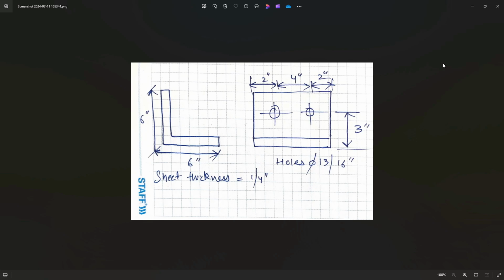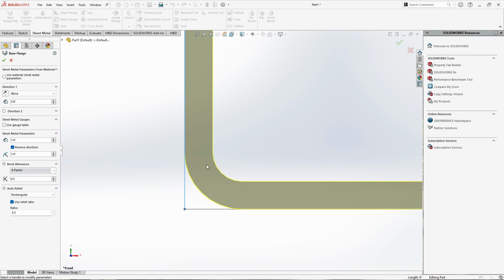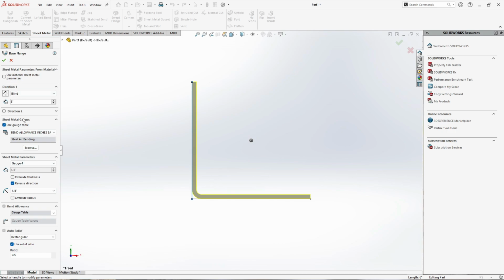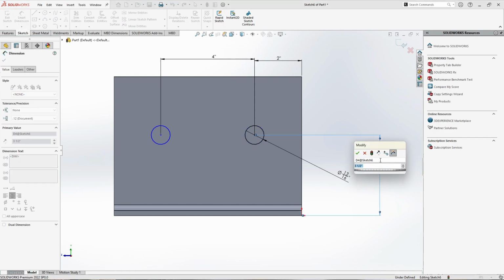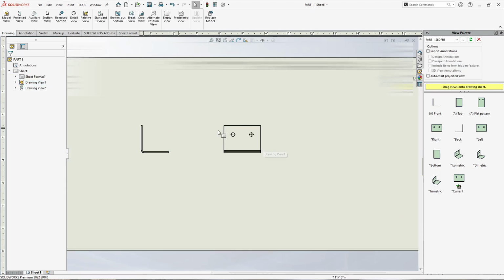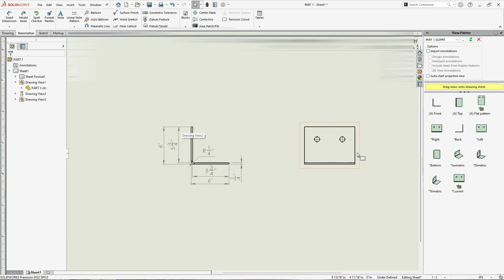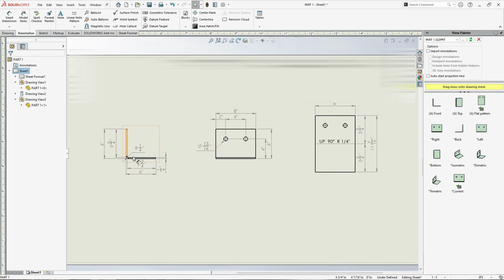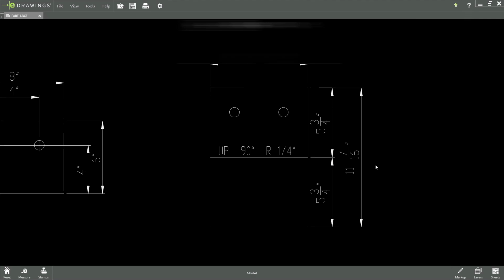BRAKING JOB CREATION IN SOLIDWORKS SHEETMETAL | ESSENTIAL TIPS FOR DXF CREATION | SHEETMETAL DESIGN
Hello Techies😊

Solidworks Tutorials⚙️💻 for Design Engineers👷🏽‍♂️ and university students🧑🏽‍🎓

In this video tutorial 💻, we are going to discuss some Solidworks tools⚙️ ✍️ and will progress forward 🙋🏽‍♂️  to cover the full version of Solidworks in an easy way👊

Google Pay Number - 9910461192 (Deepanshu Kumar)

Advice 🔊 regarding the channel or content is most welcome❤️

Learn essential tips for creating brake jobs in SolidWorks Sheetmetal and creating DXF files. Improve your sheet metal design skills with this helpful tutorial!
Learn essential tips for creating a braking job in SolidWorks sheet metal and DXF creation. Improve your sheet metal design skills with this tutorial!
Learn essential tips for creating braking jobs in SolidWorks Sheetmetal and optimizing DXF creation for sheet metal design projects. Master your skills with this tutorial!
Learn how to create braking jobs in SolidWorks Sheetmetal with essential tips for DXF creation. Improve your sheetmetal design skills now!
Learn essential tips for creating braking jobs in SolidWorks Sheetmetal and generating DXF files. Improve your sheetmetal design skills with this helpful tutorial!